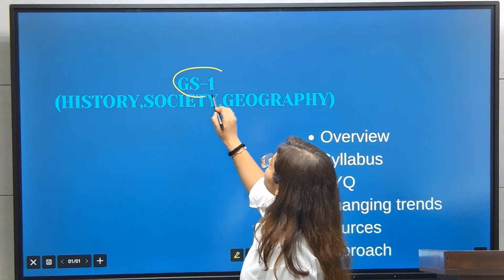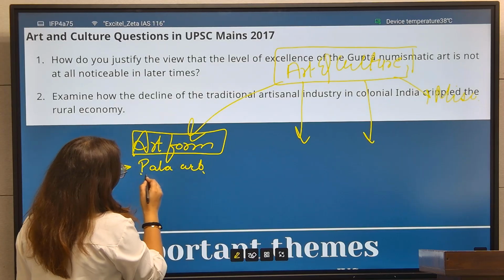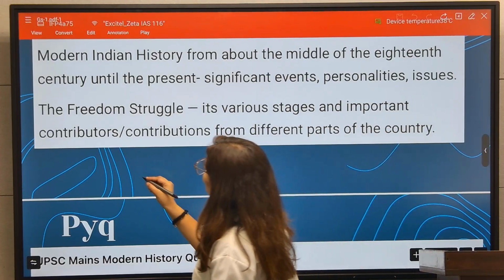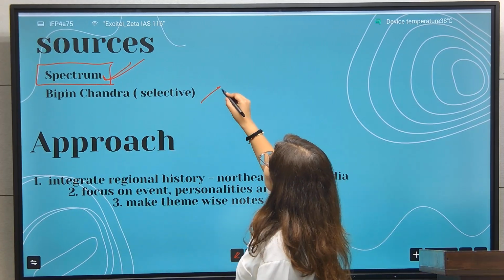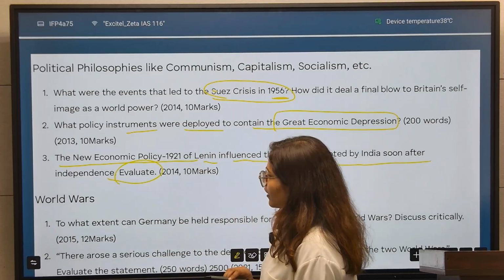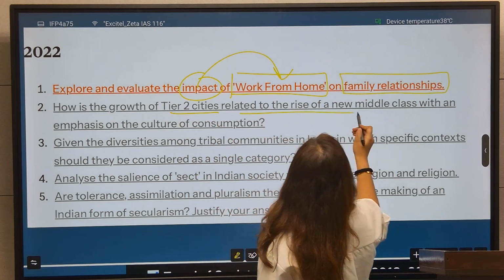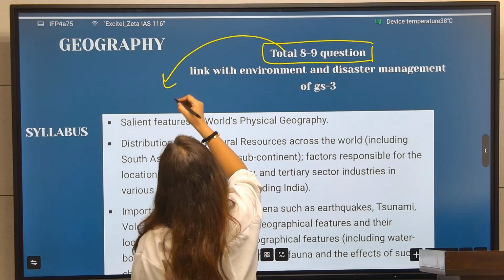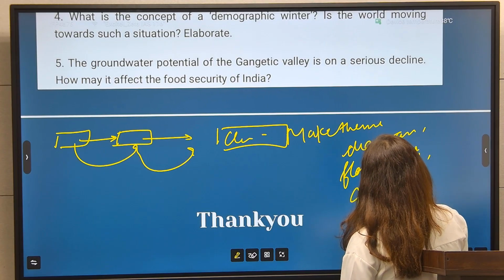📚 GS1 Mains Syllabus Decoded | Kajal Maam’s Masterclass on Trends Themes PYQs | ZETA IAS |UPSC 2025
📚 GS1 Mains Syllabus Decoded | Kajal Ma’am’s Masterclass on Trends, Themes & PYQs | UPSC 2025

In this in-depth strategy session, Kajal Ma’am breaks down the complete GS1 syllabus for UPSC Civil Services Mains Examination. From Art & Culture to Society, Indian History to World History, and Geography, every segment is linked with themes, PYQs, and Mains answer writing strategy.

This is a must-watch masterclass for all UPSC 2025 aspirants aiming for a strong command over GS1, which forms the bedrock for both Essay Paper and Interview conversations.

🧠 What’s Covered in This Session:
GS1 Syllabus Dissection: Topic-wise breakdown and focus areas

Trend Analysis: Last 10 years of UPSC GS1 papers

Recurring Themes: Core areas like patriarchy, climate impact, cultural pluralism, post-independence India

PYQ Mapping: How to group and anticipate questions

Answer Writing Tips: Structuring GS1 answers for high scores

Interlinkages with Essay & GS2/GS3

🎯 Relevant for:
GS1 – UPSC CSE Mains 2025

Essay Paper (Idea-based & Theme-based questions)

Beginners and advanced aspirants building GS1 foundation

📍 ZETA IAS – UPSC Coaching Institute
Old Rajendra Nagar, Delhi – 110060